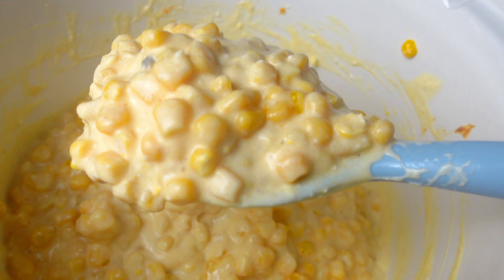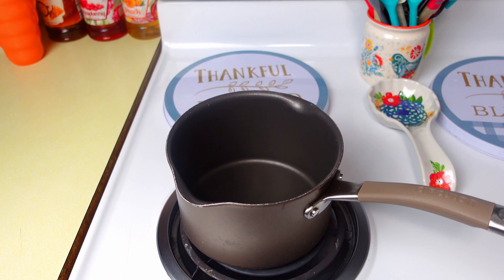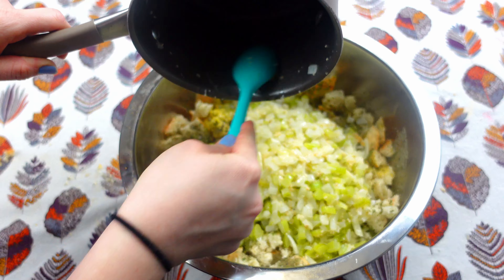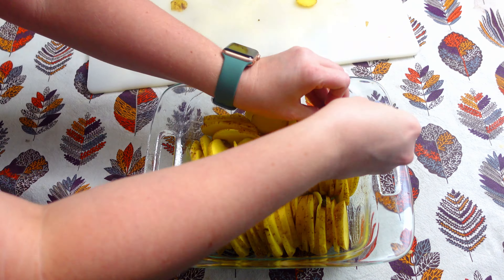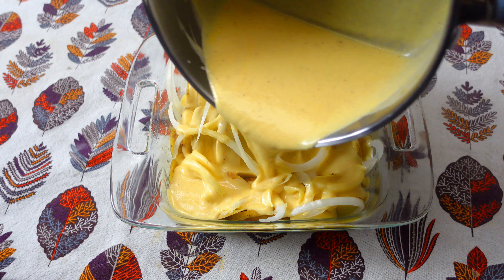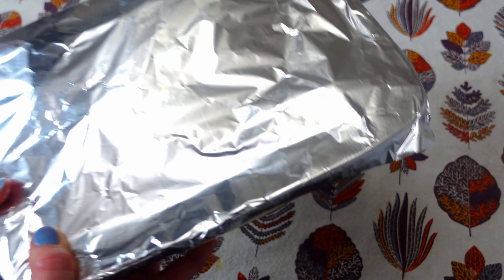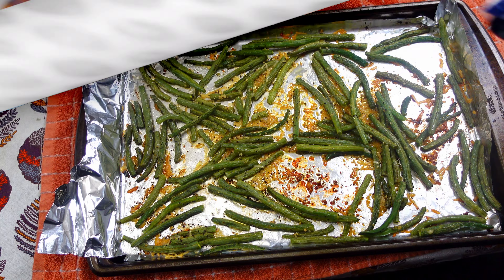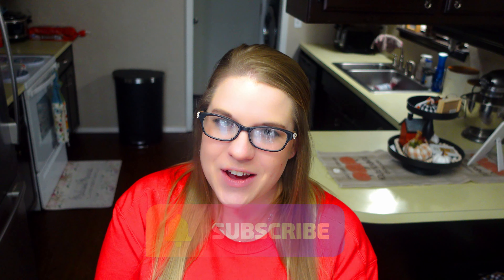How to cook a Thanksgiving Dinner for only $20 | Emergency Budget Challenge | Cheap Meals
In this video I will be showing you my thanksgiving dinner recipes that are absolutely divine!  If you enjoy thanksgiving meals on a budget like I do, please give this video a very enthusiastic thumbs Up.

SHOP273803

**Want to try Fetch Rewards? All you have to do is scan any and all receipts for free points that can be turned into cash or gift cards. Use my link: HG8TYIf you would like to support my channel and help as I buy better camera equipment to help make my videos look more professional, all proceeds from buy me a coffee will go to that purpose. Thanks again to all you who help grow this channel!

Interested in the crockpot cookbook I can't stop raving about? Thank you so much for supporting my channel!

Taste of Home Cookbook

Pioneer Woman Dutch Oven

My Favorite Crockpot

Interested in Peppermate? Here is a link if you are curious about who they are and the products they offer:

IN Need some more Inspiration? Try more playlist that I think you’ll enjoy: